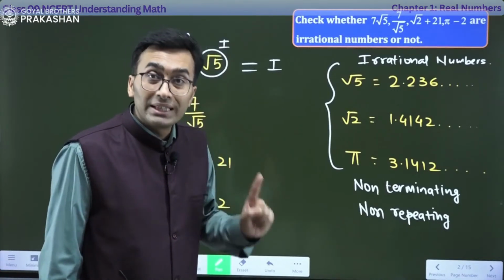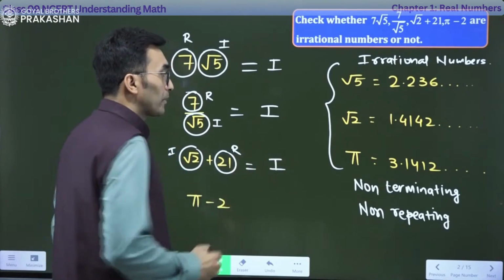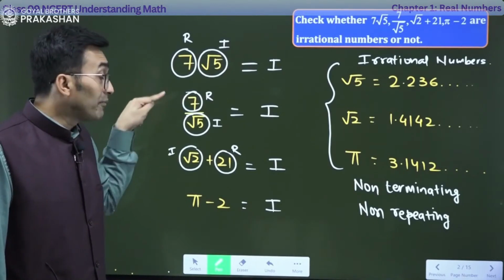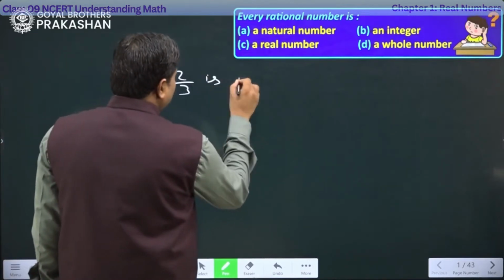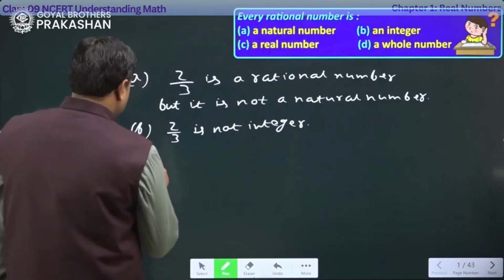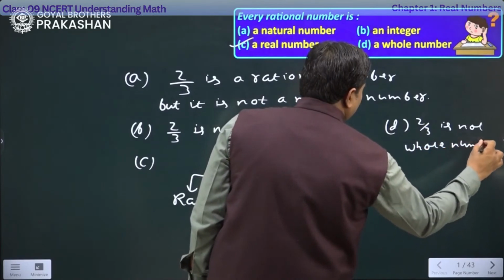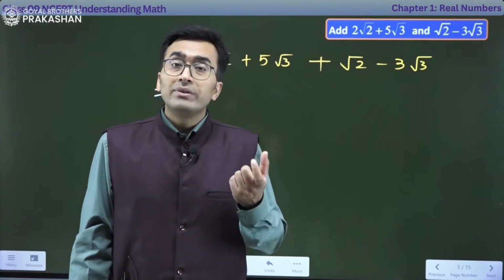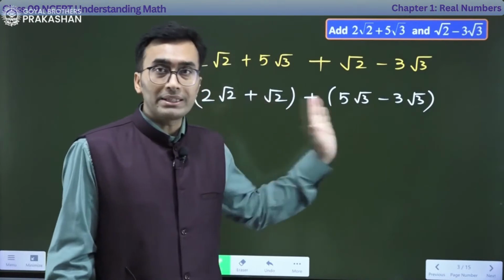Participate in our live session on Understanding NCERT Ganit Class 9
Topic:  Understanding NCERT(Digi Smart Books)
 Subject:  Science ,Mathematics,History, Geography, Political Science
Series: Understanding NCERT

Summary:
 Understanding NCERT - Digi Smart Guides
Go in preparation mode with explanations videos to NCERT in-text and exercise questions, model test papers CBSE sample papers and much more.

Partner Youtbe Channels
1.   /@goyalpublisher
2.   / @gbpexamprep
3.   / @brighttutee

About Merit Box App
You can avail of these animations/videos with our textbooks or our e-learning portals. We are also providing online support for our books which provide you with animated lessons, interactive exercises, and useful content related to the subjects. For teachers, we are providing a test paper generator and teacher resource book on the Merit Box Mobile App.